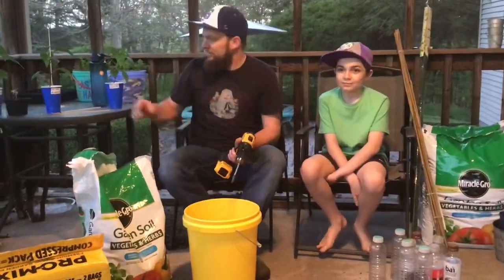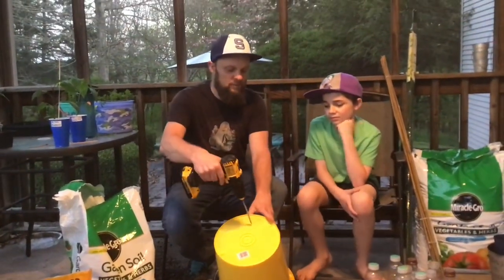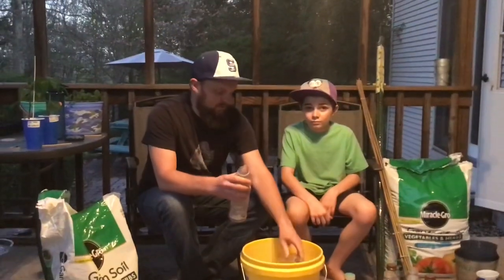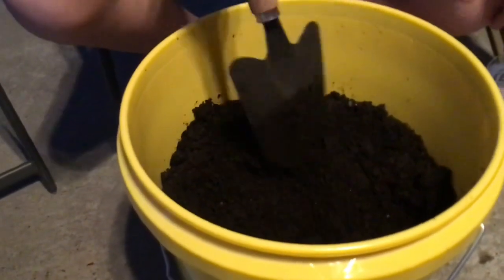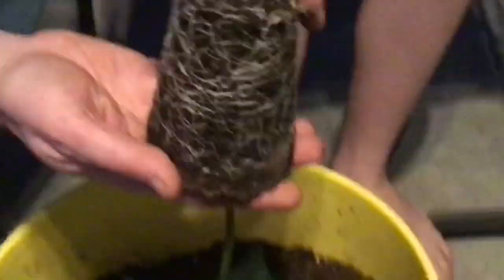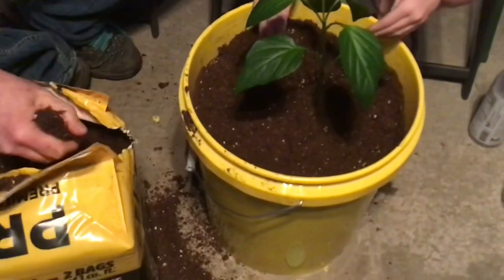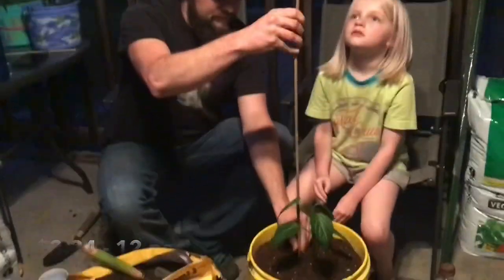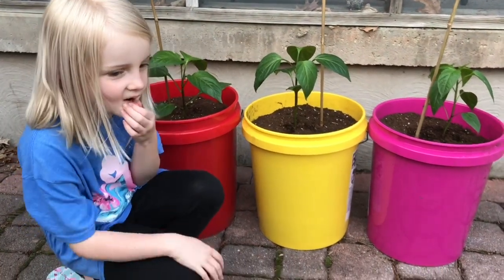Planting Peppers in 5 Gallon Buckets - Sweet - Bell - Jalapeño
We are trying to plant some of our pepper plants in 5 gallons. Watch and see how we did it and what products we used.  Very easy to do , anyone can grow vegetables in a 5 gallon bucket even if you do not have a back yard. . 5 gallon bucket gardening tips. How to Plant Pepper plants in 5 Gallon Buckets. Growing Bell peppers in containers. Growing Jalapeños in Containers. Step by Step Instructions Growing Peppers in Containers.

Amazon Link for Different Colored 5 Gallon Buckets :

Amazon Link for Bamboo Sticks:

Peppersbucket Any music used in this video does not belong to me. We used I-Movie music from Apple.